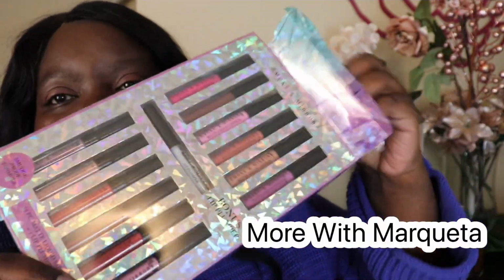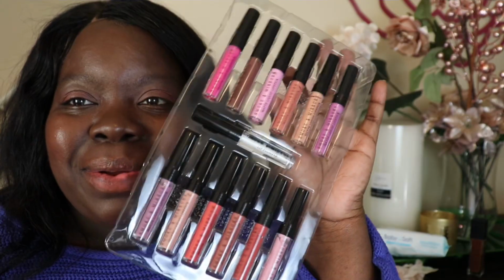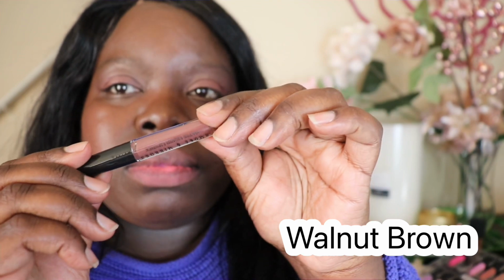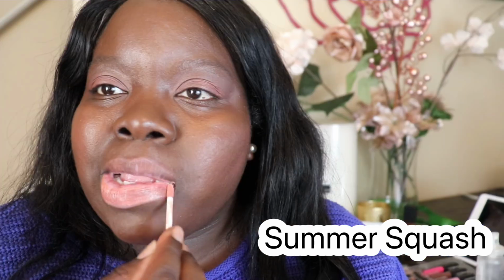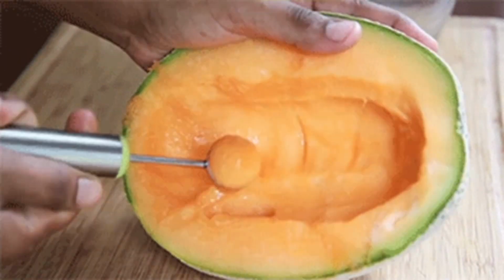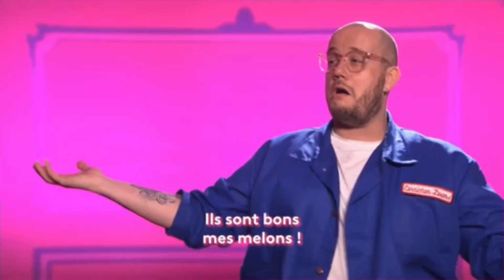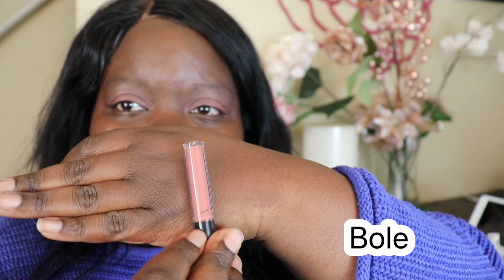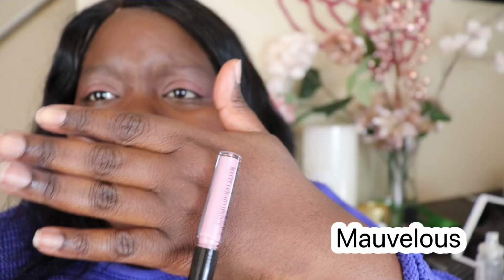$5 Five Below Lipgloss Kit 🤮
Hey Friends,  Here is a Five Below 13 Piece lipgloss set called Smoke and Mirrors. I found new colors that I like but the down side to this test is the quality of the product. If there are any colors or brands you would like me to swatch please let me know. ❤️